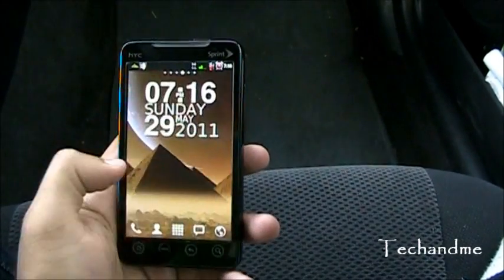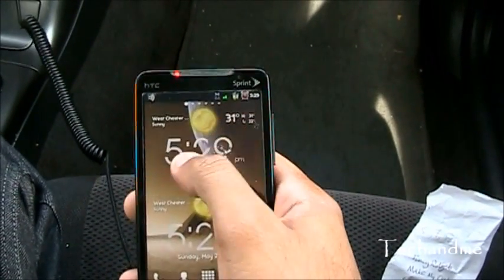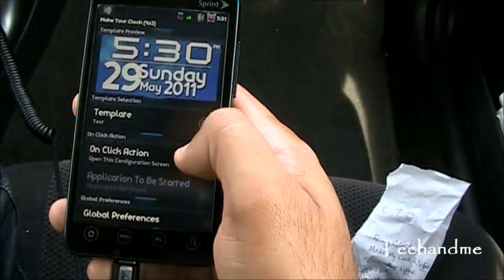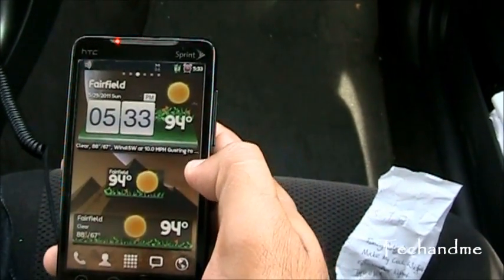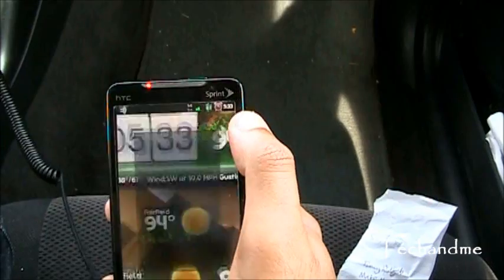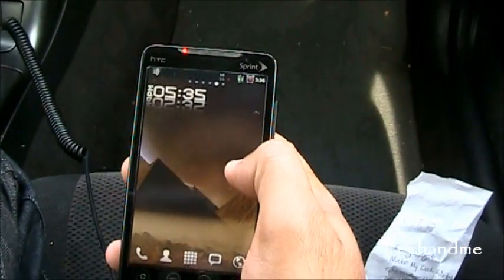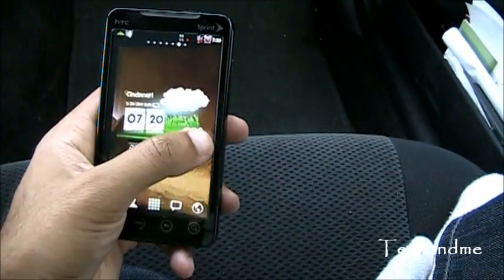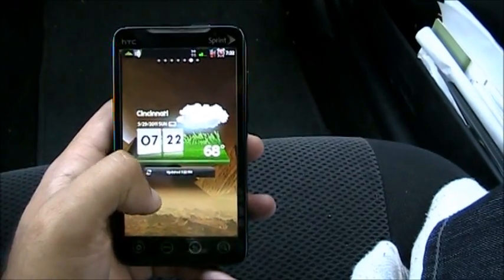Top 10 BEST New Android WIDGETS v 2.0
Best Clock widgets
1. Fancy widgets pro
2. Make Your clock widget
3. Go Weather
4. Typo clock widget
5. D clock widget
6. Lg Optimus 2x clock widget (aka today briefing Widget)
7. 3D digital Weather Clock widget

I'm ruunnig a custom rom Destroyer Rom v2 (modified version of CM7 for Evo)

2 shows every week ! :)